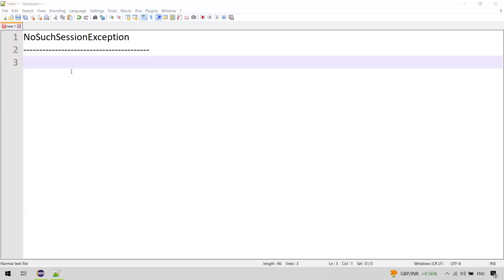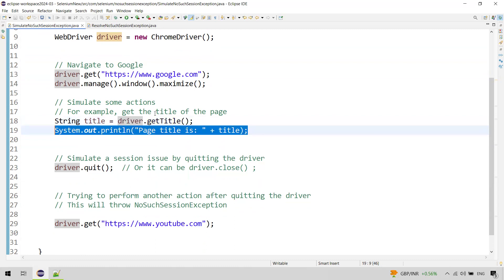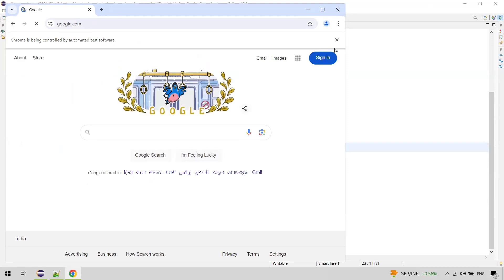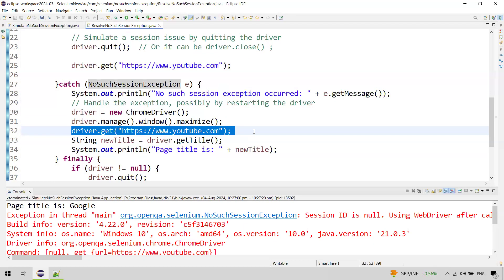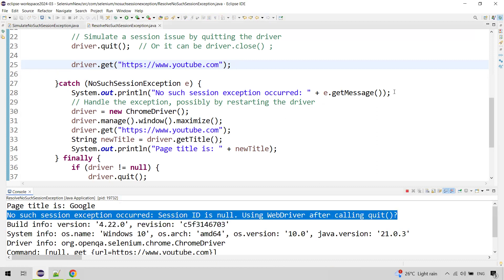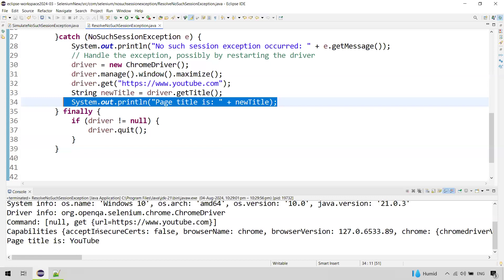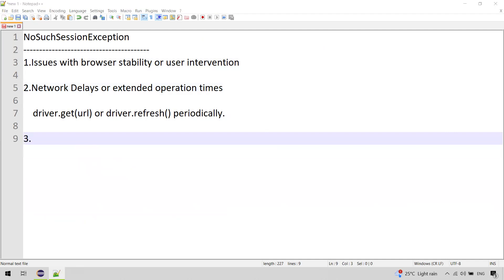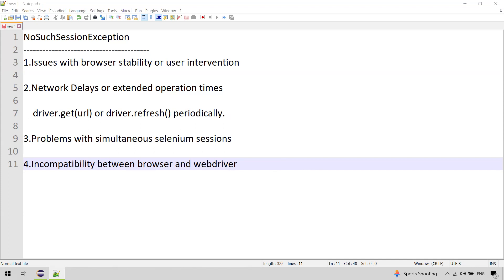How to Resolve NoSuchSessionException In Selenium | Fixing No Such Session Exception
This video is about possible reasons for NoSuchSessionException and how to fix NoSuchSessionException in Selenium